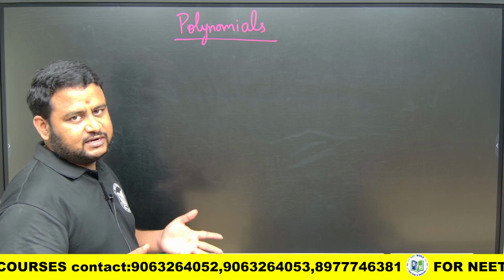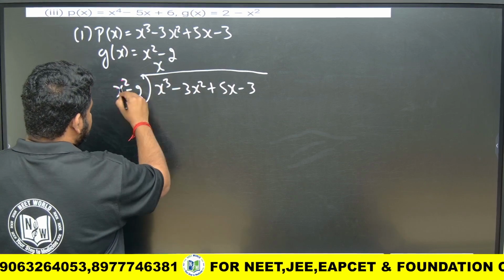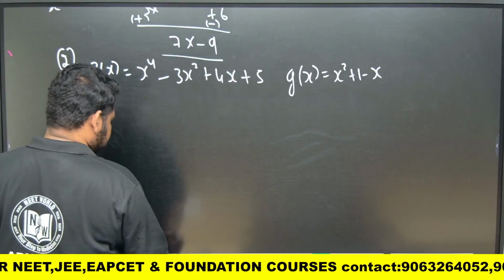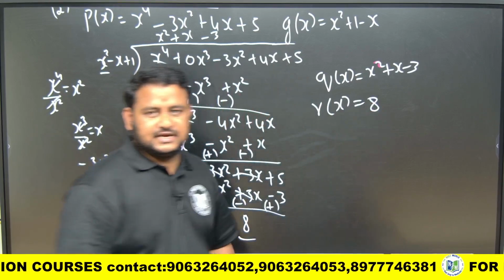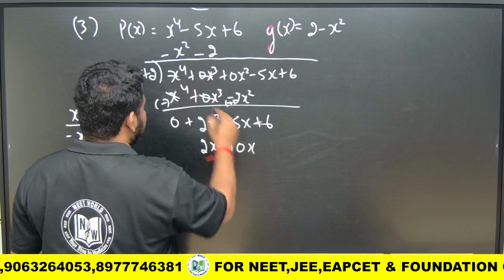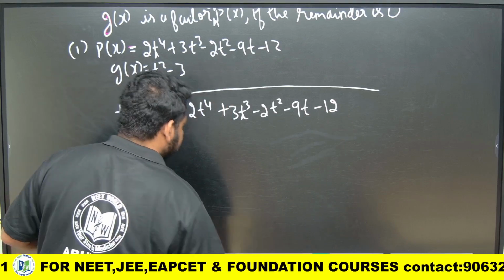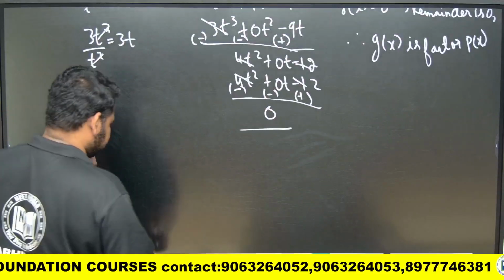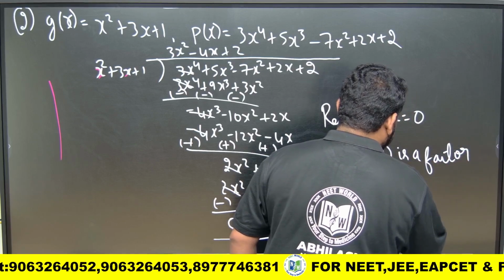🔥 Polynomials – Part 5 | Class 10 Maths Made Easy with Abhilash Sir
📘 Welcome to Part 5 of the Polynomials Chapter for Class 10!
In this highly focused Maths session, Abhilash Sir explains key polynomial concepts that are crucial not just for your CBSE exams, but also as a foundation for NEET, JEE, and other competitive exams.

This session builds upon the previous parts and includes step-by-step explanations, concept clarity, and problem-solving strategies that will make you confident in handling any type of polynomial question in exams.

🔍 Topics Covered in This Session:

Factor Theorem Applications

Remainder Theorem with Examples

NCERT + Exam-level Questions Solving

✔️ Foundation Batch Students (NEET/JEE)
✔️ Anyone looking for conceptual clarity in Polynomials

💡 About NEET World – Your Step to Medicine:
NEET World is India’s most trusted academic platform for NEET and foundation-level learning. We specialize in building strong subject fundamentals from Class 6 to 12, ensuring every student is prepared for medical and engineering entrance exams with clarity and confidence.

We don’t just teach for the syllabus — we prepare you for your future!
📍 Join our Foundation Programs early and start your journey toward becoming a doctor or an engineer with the right guidance.

👨‍🏫 About Abhilash Sir – Maths Expert at NEET World:
Abhilash Sir is known for his student-friendly teaching, logical approach, and smart shortcuts. With years of experience in mentoring NEET, JEE, and board aspirants, he brings concept clarity, exam hacks, and motivation in every session.

His sessions are interactive, easy to follow, and aimed at building a strong base in mathematics for Class 9 & 10 students.

📌 Don't Forget To:
📲 Forward this to your classmates!